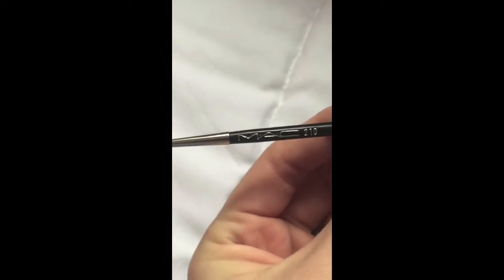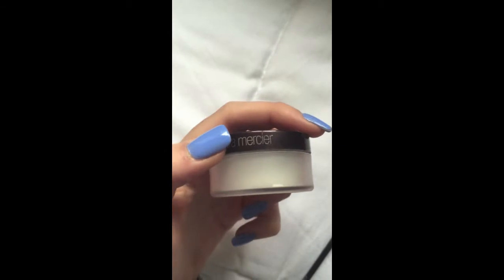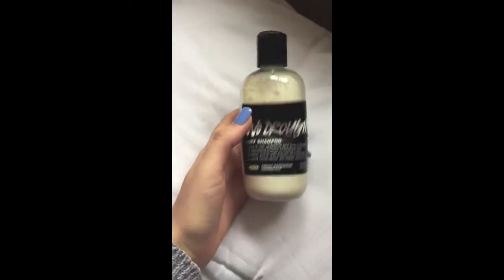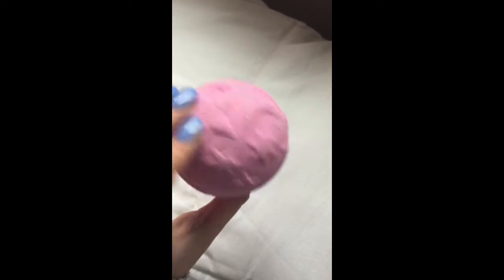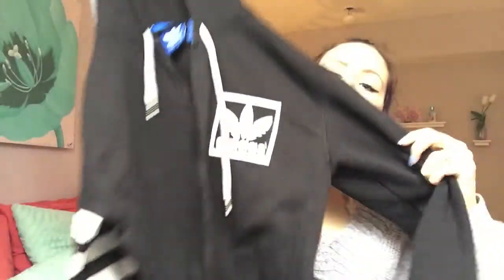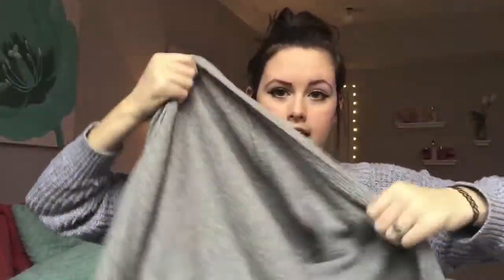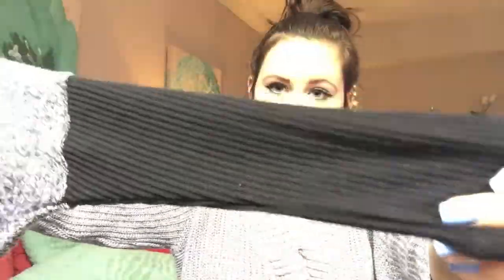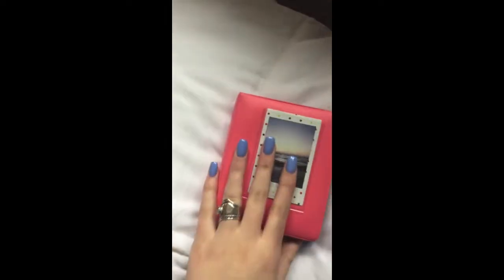February Favorites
Hoped you liked this weeks video!! don't forget to give it a thumbs up, subscribe and don't forget to leave a comment down below saying what you want to see next week.